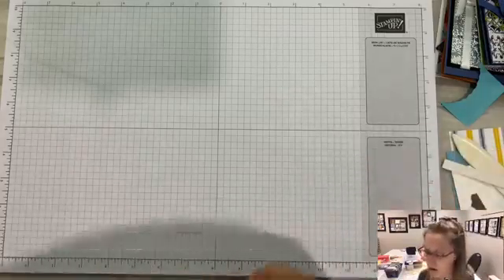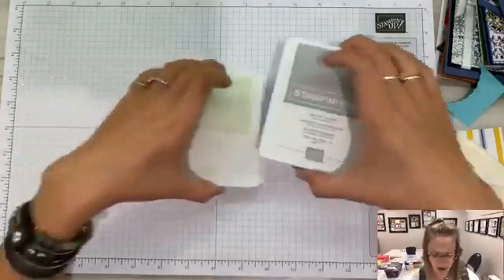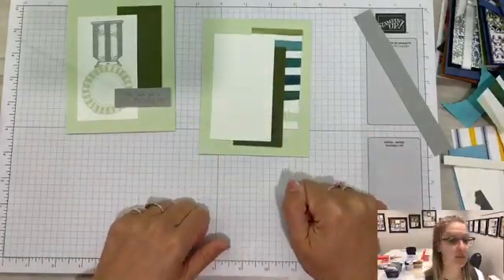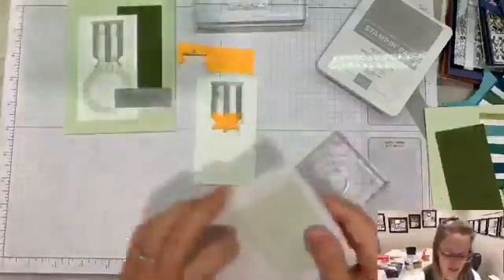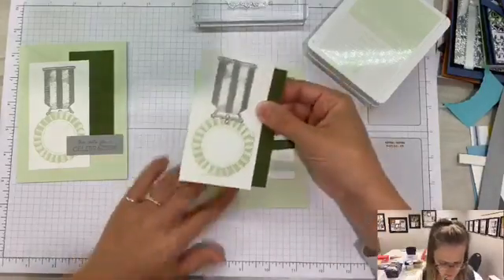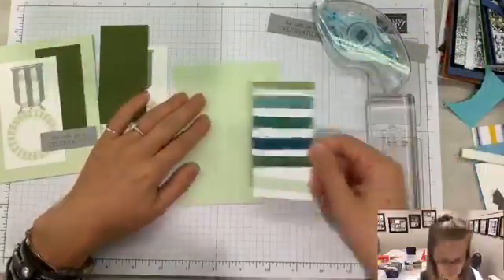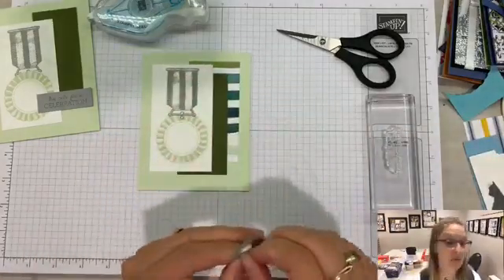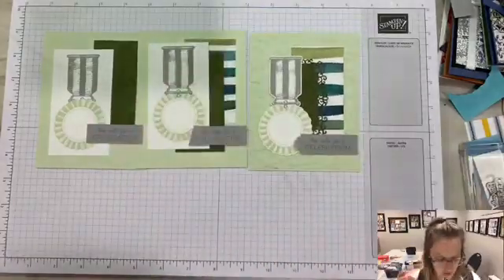World's Greatest Paper Pumpkin Alternative